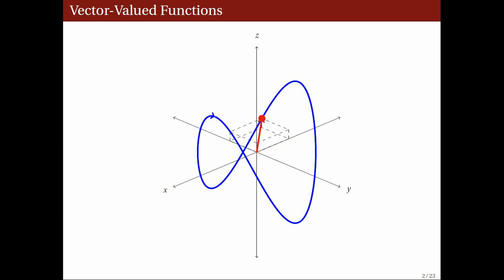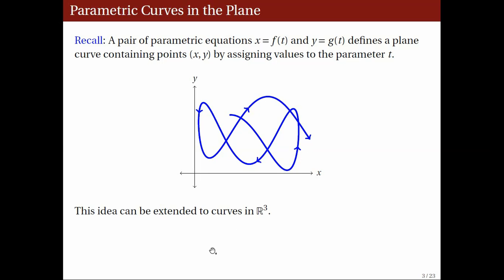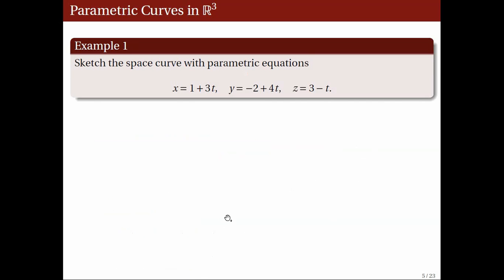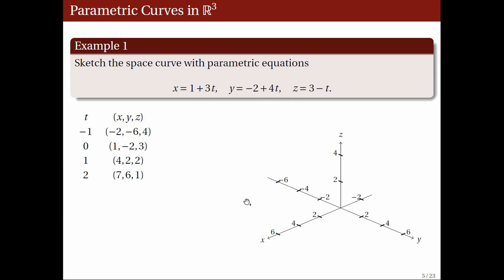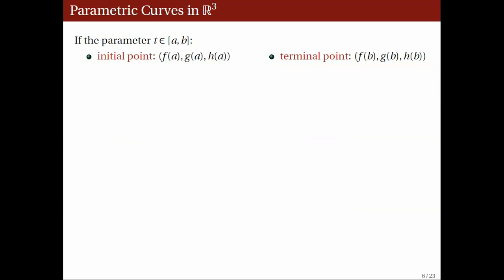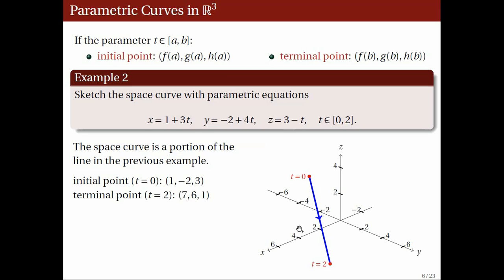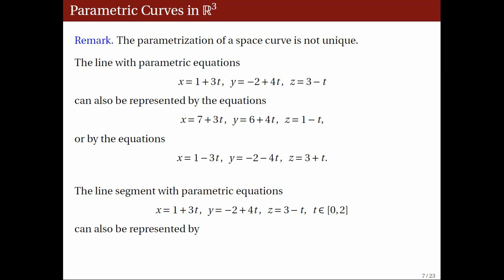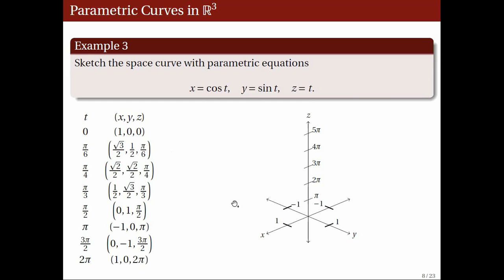[Math 22] Lec 24 Vector Valued Functions (Part 1 of 4)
Lecture 24
Vector-valued functions